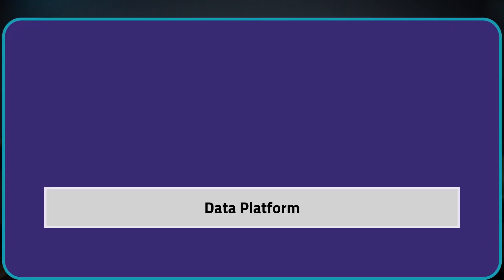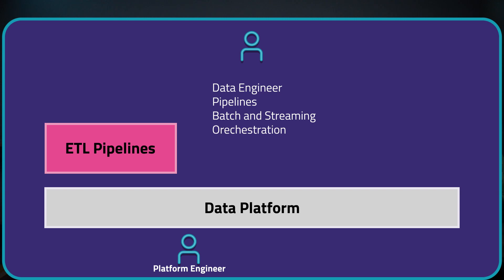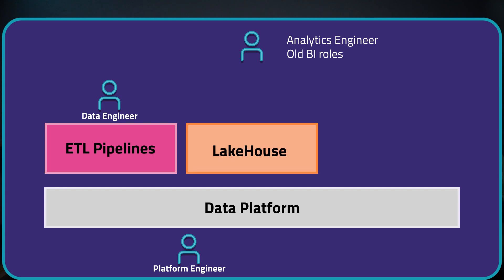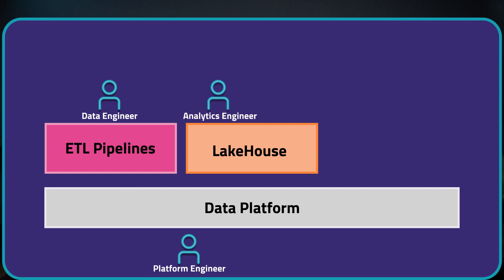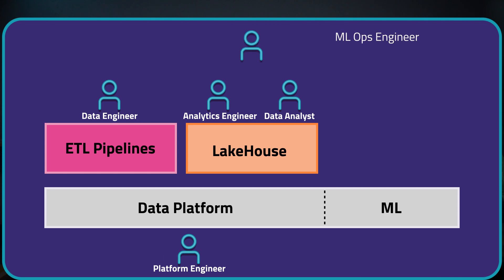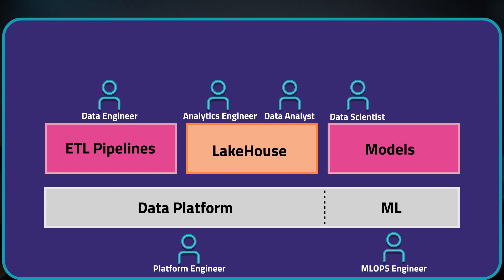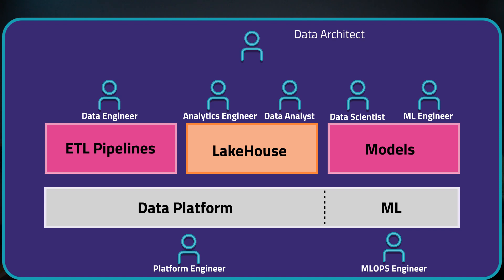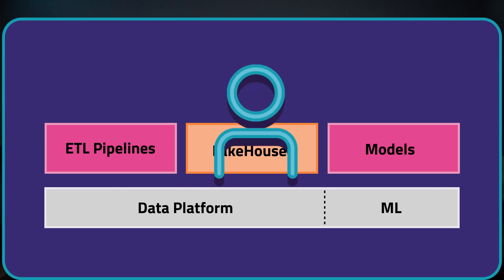Don't Pick the Wrong Data Career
In today's data-driven world, having a modern data team is crucial for businesses to thrive. But what are the essential roles you need to build a successful data team? In this video, we explore the key roles on a modern data team, including data engineers, data scientists, and analytics engineers. We'll dive into the unique skill sets and responsibilities of each role, as well as how they work together to harness the power of data. Whether you're looking to build a data team from scratch or optimize your existing team, this video will provide you with valuable insights and actionable tips to ensure your team is set up for success.